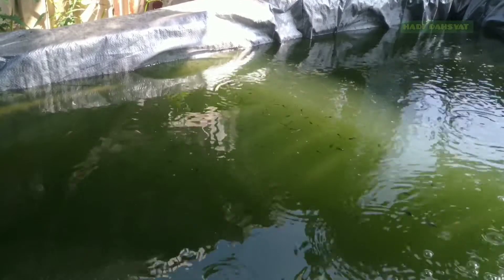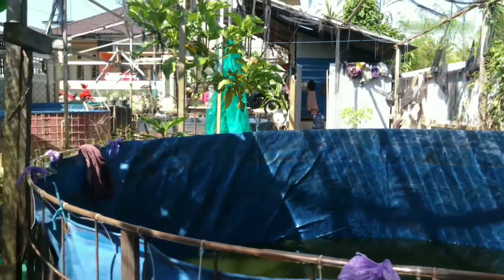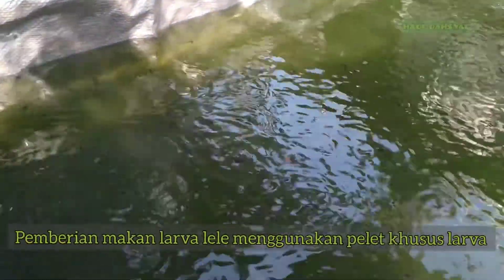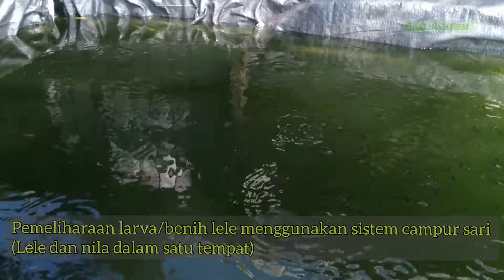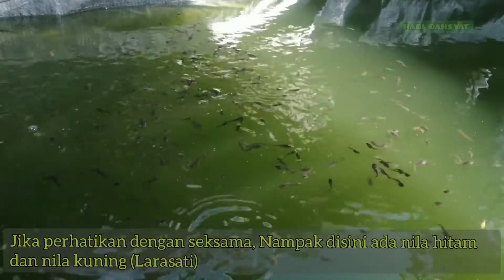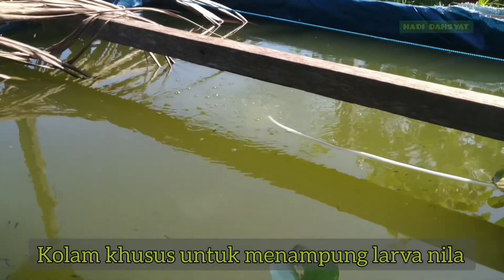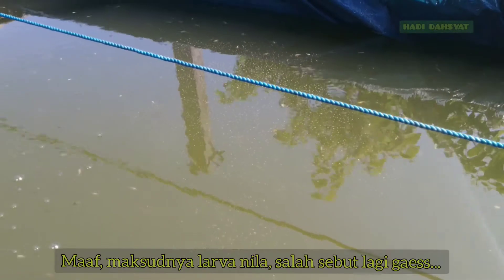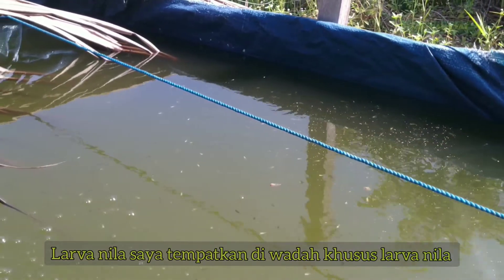PERAWATAN BENIH LELE SISTEM CAMPURSARI | EDISI INOVASI BUDIDAYA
PERAWATAN BENIH LELE SISTEM CAMPURSARI | EDISI INOVASI BUDIDAYA -video inspiratif budidaya ikan lele (larva) dengan sistem campursari mampu mengatasi permasalahan kualitas air.

dengan Rahmat Alloh yang maha kuasa, pada kesempatan kali ini saya launching video konten terkait perawatan benih lele menggunakan sistem campursari yang berjudul PERAWATAN BENIH LELE SISTEM CAMPURSARI | EDISI INOVASI BUDIDAYA.

pada video ini saya jelaskan manfaat sistem ini secara komprehensif. sistem ini sudah saya terapkan dan saya dedikasikan buat teman-teman pembudidaya ikan khususnya pembudidaya usaha pembenihan ikan lele.

selamat menyaksikan dan semoga bermanfaat buat teman-temn pembudidaya ikan di seluruh Indonesia.

best regards,

Hadi

bibitleleukuran3-5
bibitleleukuran9-10
bibitleleukuran7-8
bibitleleukuran5-7